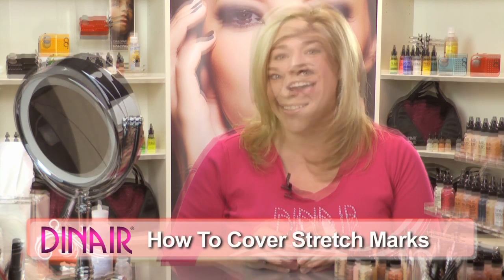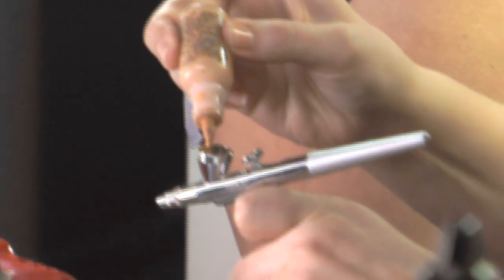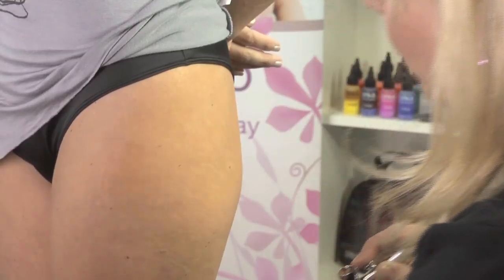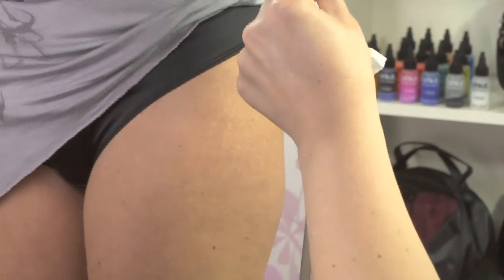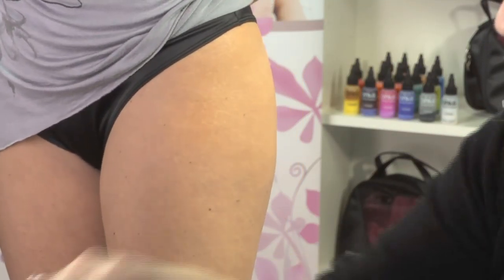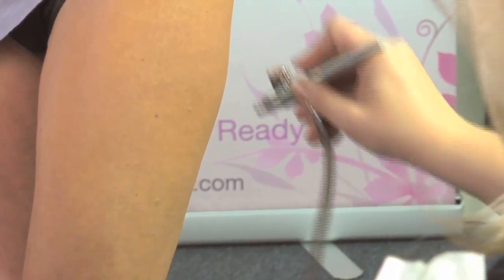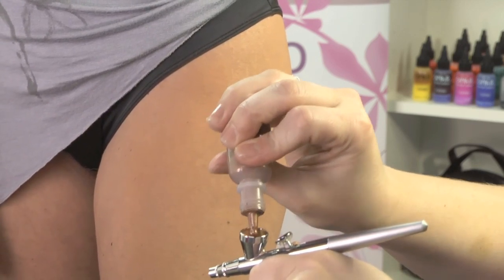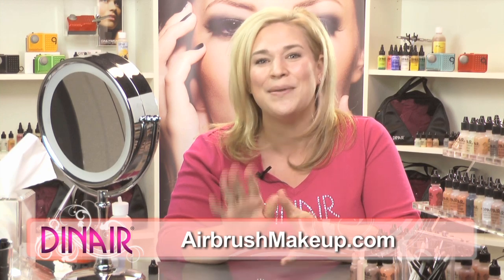Dinair Airbrush Makeup | Stretch Marks Cover Up Tutorial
Cover up unwanted stretch marks simply with your Dinair Airbrush Makeup Kit. For any questions or comments, visit our for LIVE video chat or call customer service at 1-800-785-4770.